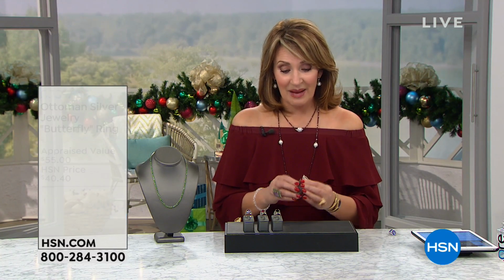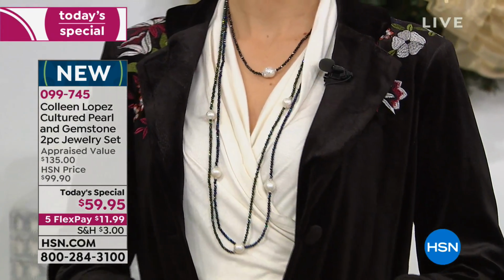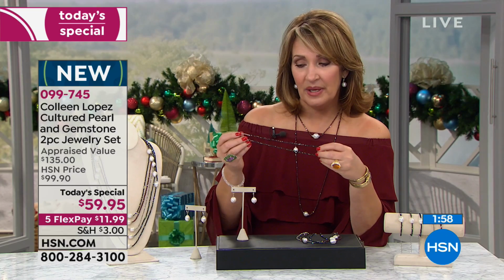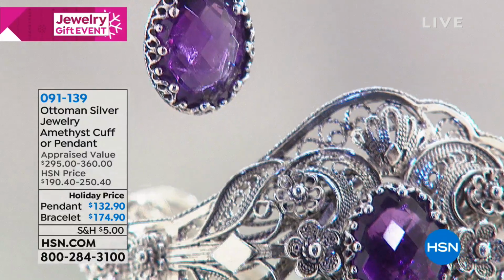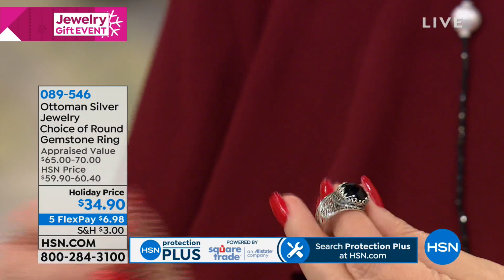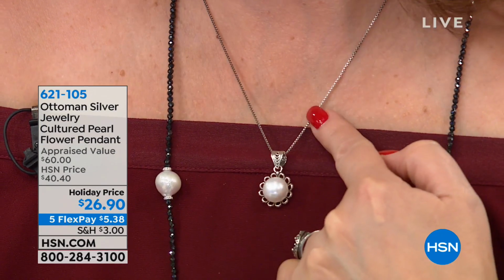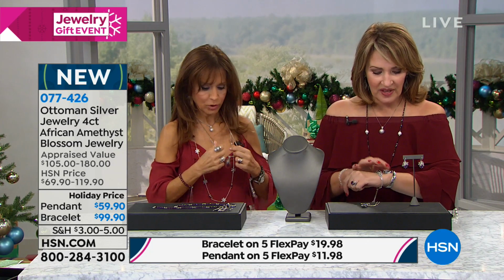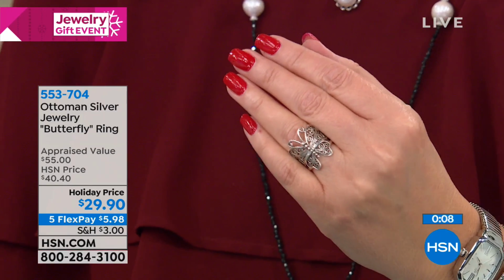HSN | Designer Gallery with Colleen Lopez Jewelry Gifts 11.14.2018 - 03 PM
Unique exotic Jewels and stones from around the world with colored gemstones set in sterling silver. Hand picked (Colleen Lopez) has hand picked a collection of all her favorite jewelry items. Prices shown on the previously recorded video may not represent the current price.